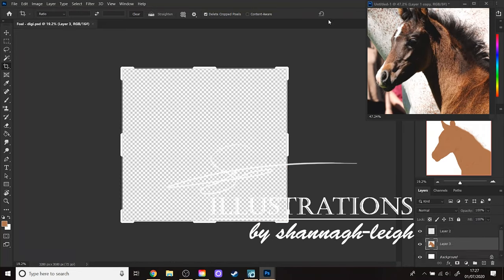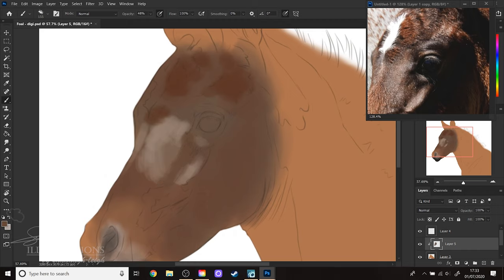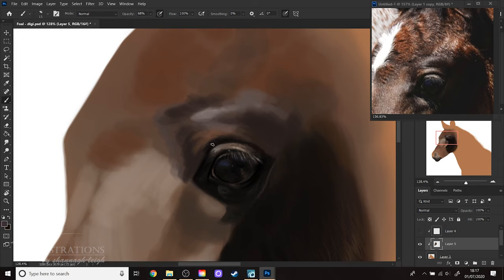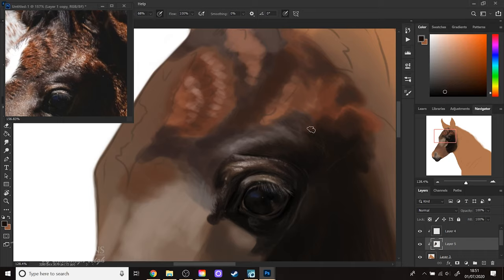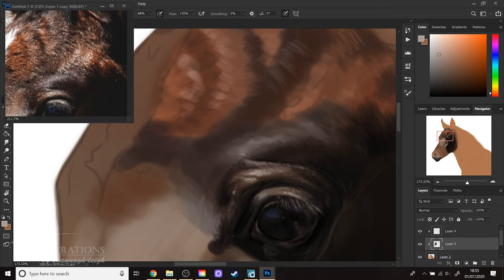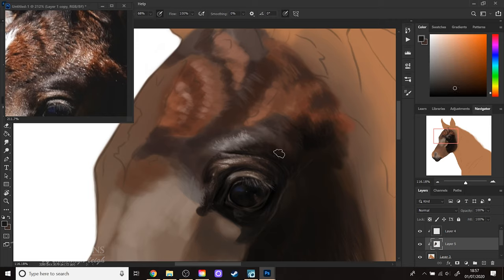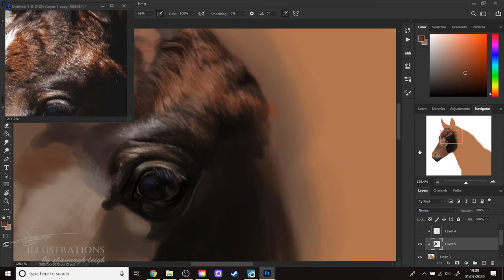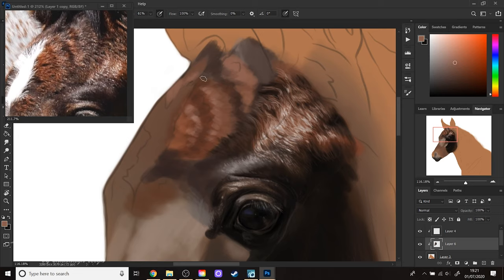Digitally hand painting a foal with Photoshop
Something a bit different but in a medium dear to my heart, this is the medium that really got me into art although I'd been drawing all my life when I found this medium I truly found my passion for painting. I truly hope you enjoy this video and found it interesting.

Items used:
Photoshop CC 2020
Chalk brush from the legacy set